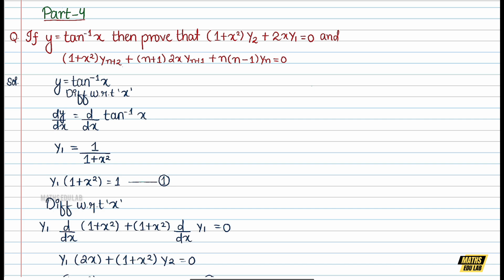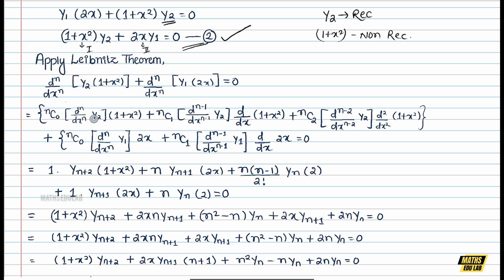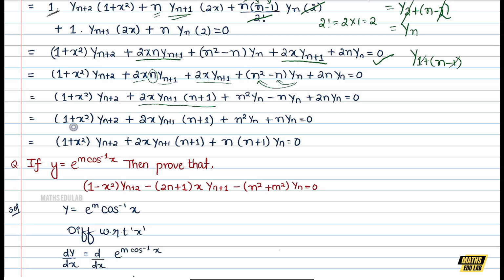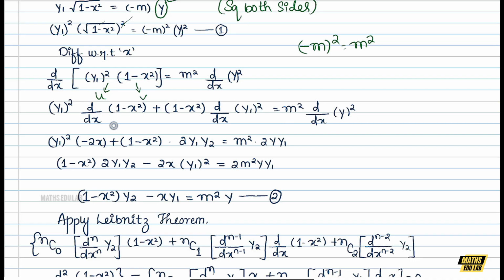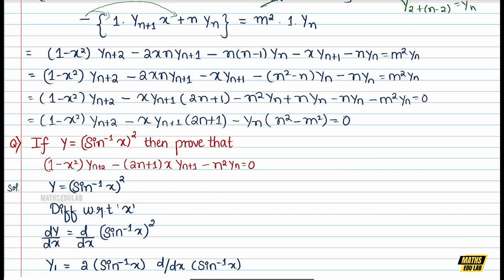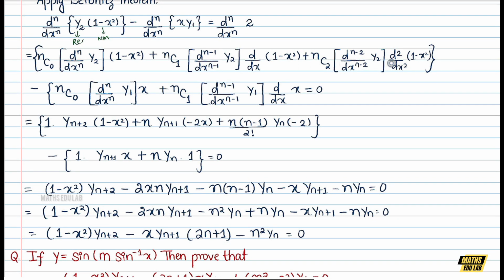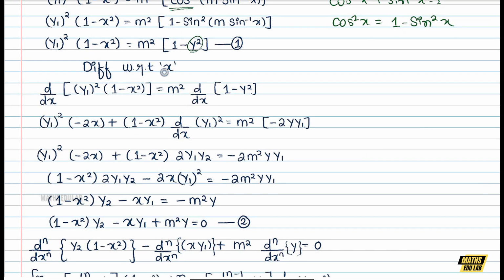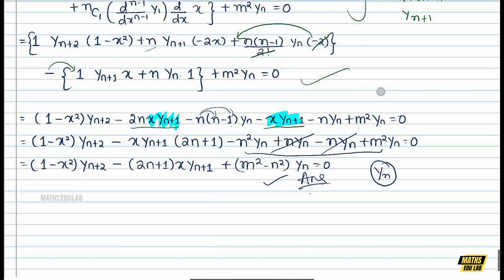LEIBNITZ RULE( PART 2 ) | CALCULUS | B.SC MATHS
Welcome back to MATHS EDU LAB! In this continuation of our Higher Order Derivatives series, we dive deeper into the Leibnitz Rule (Leibnitz Theorem) by solving advanced, university-exam-level proof questions.

📌 What You Will Learn in This Video:
Step-by-step application of the Leibnitz Theorem to complex functions.

Proof 1: If y = tan⁻¹(x), how to prove (1+x²)y_{n+2} + 2(n+1)xy_{n+1} + n(n+1)y_n = 0.
Proof 2: If y = sin(m sin⁻¹x), how to prove (1-x²)y_{n+2} - x(2n+1)y_{n+1} + (m²-n²)y_n = 0.
Detailed explanation on using product rules, extracting common terms, and simplifying equations using combination values (nC0, nC1, nC2).

⏱️ Video Chapters / Timestamps:
0:00 - Introduction & Recap of Leibnitz Theorem
0:30 - Problem 1: y = tan⁻¹(x) First & Second Derivatives
04:40 - Applying Leibnitz Rule to Problem 1
30:00 - Problem 2: y = sin(m sin⁻¹x) Step-by-step Proof
35:50 - Conclusion & Next Topic Preview (Concavity and Inflection Points)

​⏱️ Video Chapters / Timestamps:

0:00 - Introduction & Recap of Leibnitz Theorem

0:30 - Problem 1: y = tan⁻¹(x) First & Second Derivatives

04:40 - Applying Leibnitz Rule to Problem 1

30:00 - Problem 2: y = sin(m sin⁻¹x) Step-by-step Proof

35:50 - Conclusion & Next Topic Preview (Concavity and Inflection Points)